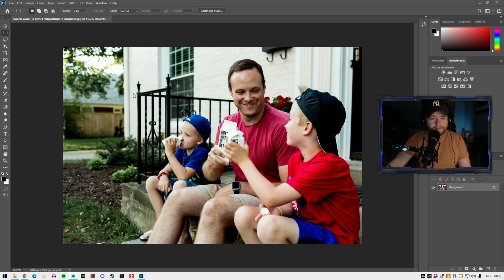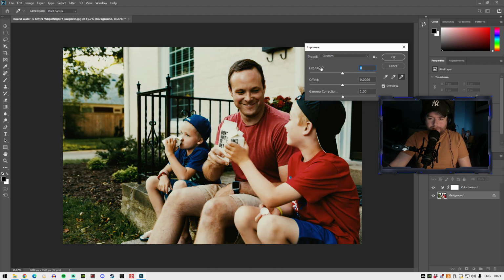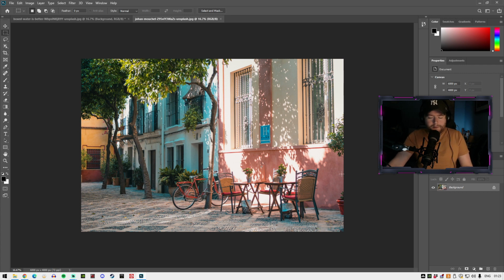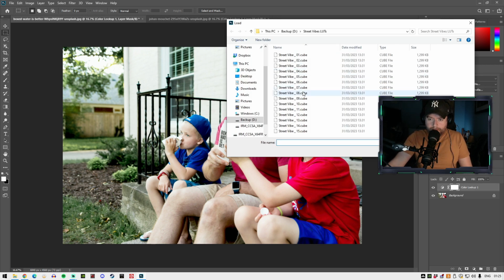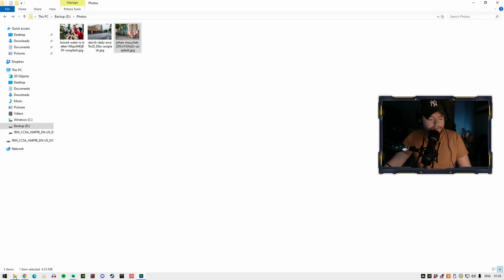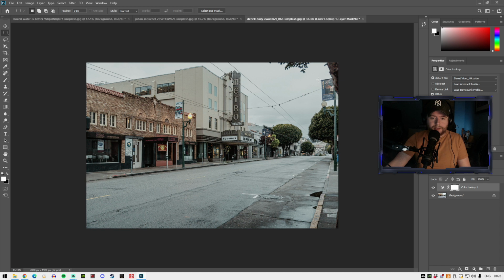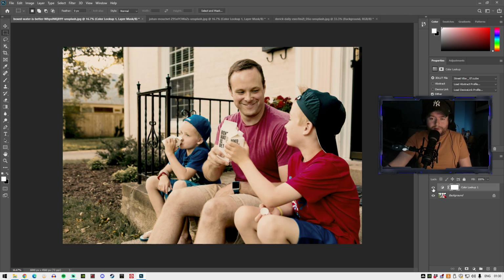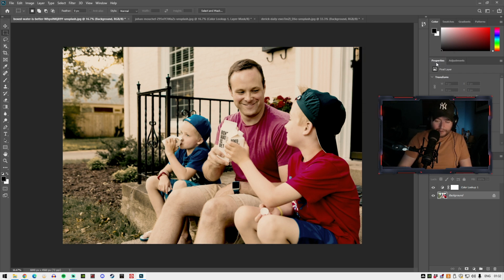Using LUTs on Images: Quick & Easy Way!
In this video I go over a quick and easy way I apply LUTs to images!